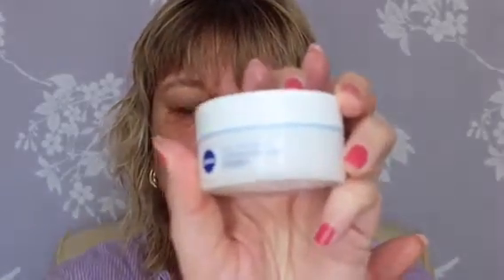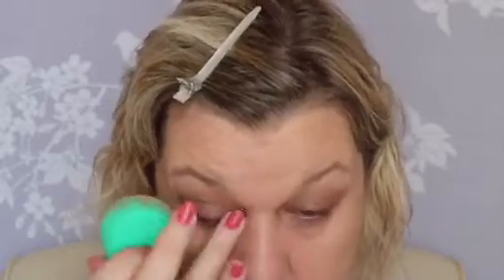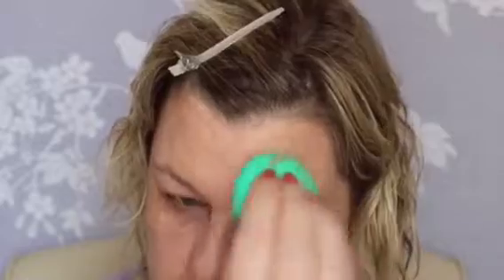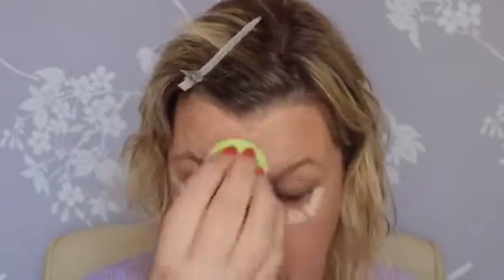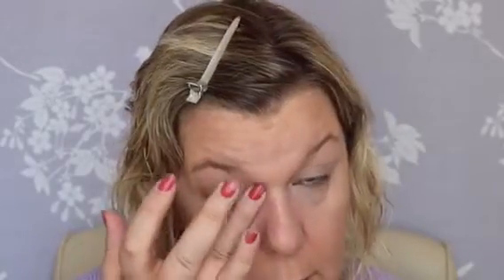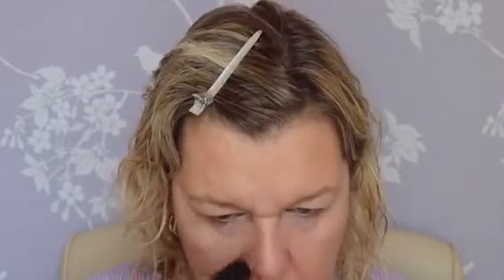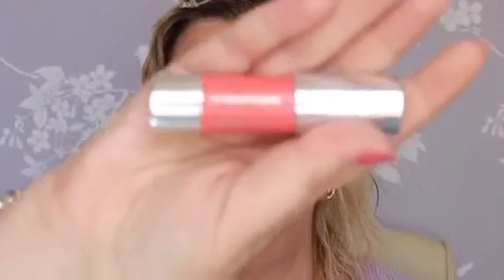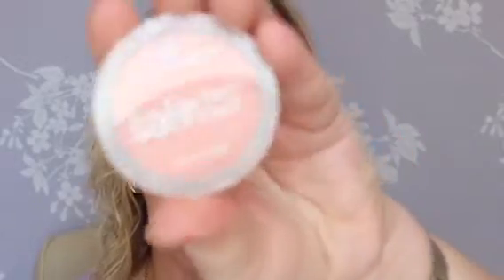REVIEW & FIRST IMPRESSION - CLINIQUE OIL FREE MATTE MAKEUP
I was so impressed with this foundation that I went and purchased it 2 days later. I exchanged an unopened Beyond Perfecting Foundation and Concealer, as I know I prefer this one already. This is definitely my favourite at the moment. I just couldn't believe how good it looked considering I didn't use any Setting Powder. I just can't believe I hadn't tried this foundation sooner! I hope you all enjoy xxx 💕

Products Demonstrated:
Clinique Oil Free Matte Makeup//09 Neutral
Tarte Shapetape Concealer// Light Medium
ELF Undereye Setting Powder
NYx Wonder Stick Highlight & Contour Stick// Light- Medium
Clinique Chubby Stick Blush//Robust Rhubarb

Other Products Used on My Face:
Nivea Express Hydration Primer for Normal Skin
Autograph Brow Pencil // Brown
Anastasia Beverley Hills Modern Renaissance Palette
Maybelline Angel Eyes Mascara
Essence Light Up your Face Luminiser Palette
Essence Long Lasting Lip Liner // Lovely Frappucino
Rimmel by Kate Lipstick // 080

I do not get paid for any reviews and purchase all products myself, unless otherwise stated.

Tracy xxx 💕